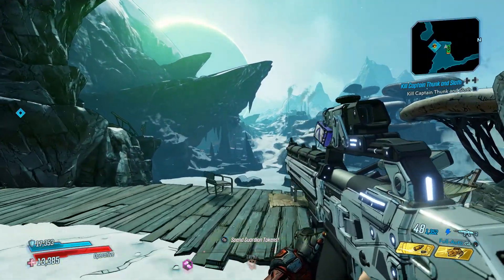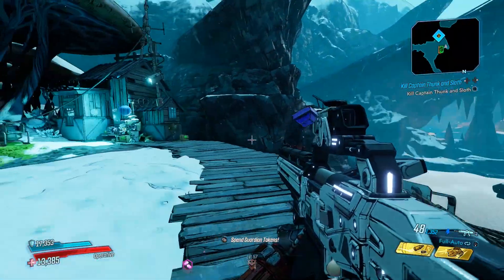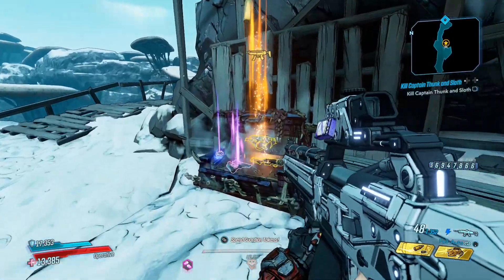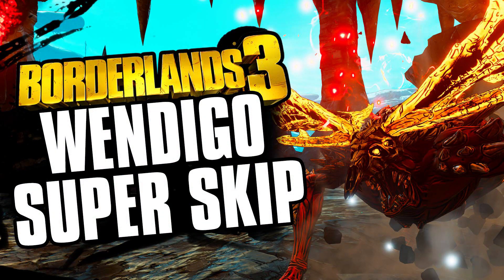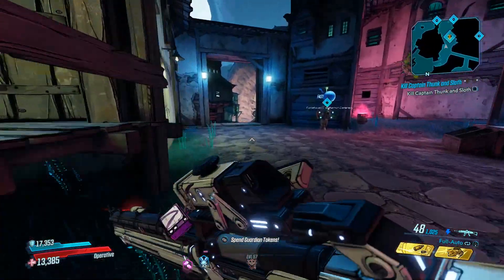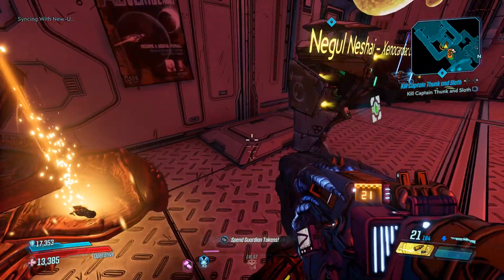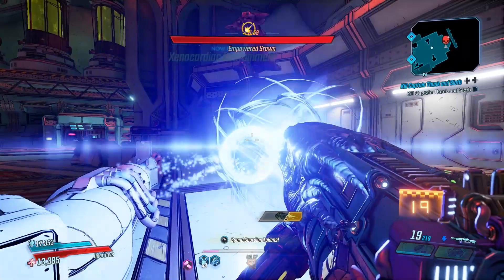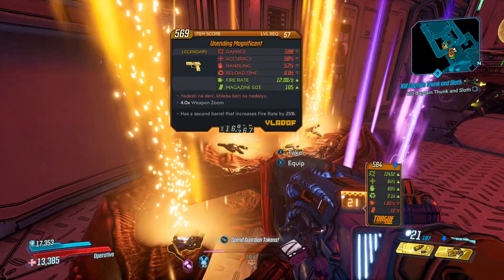RARE CHEST RICHES - My Favourite Rare Chest Farms for DLC 2! - Borderlands 3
The rare chest riches event is back! Here are some of my favourite farms for the event within the Guns, Love, Tentacles DLC! I know these aren't the BEST farms out there, but they are definitely up there!

PSA: These limited time events will be ending on April 16th!

Big thanks to Cameron Freeman over on Twitter for showing off the third method! Go say thank you!